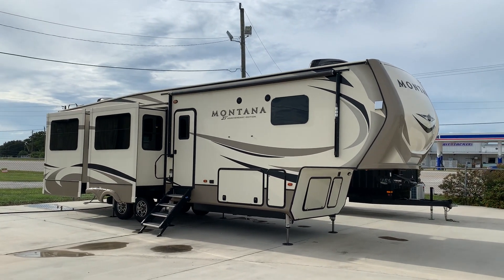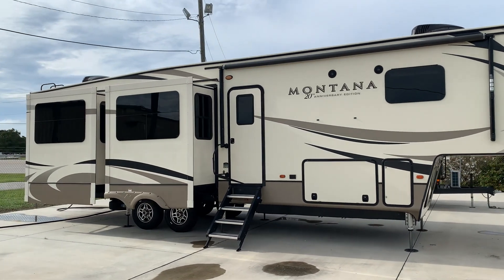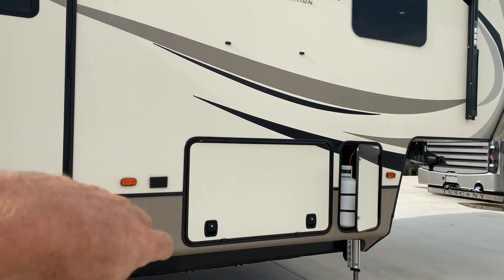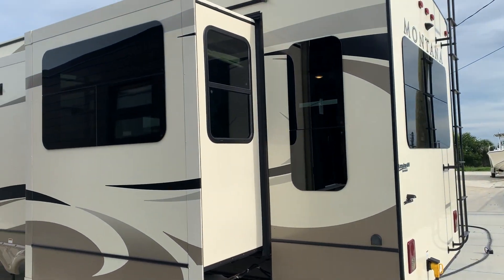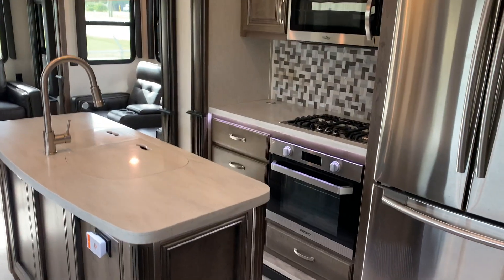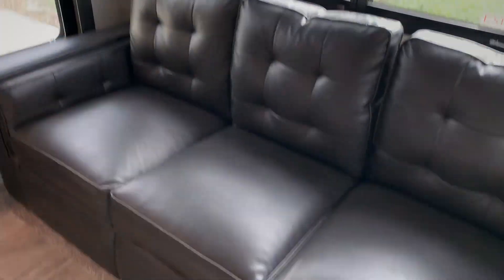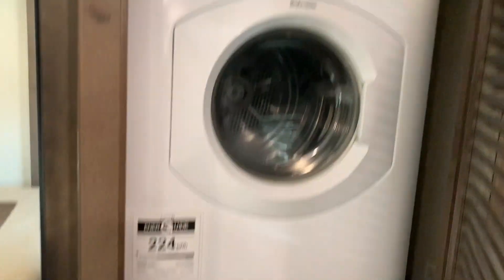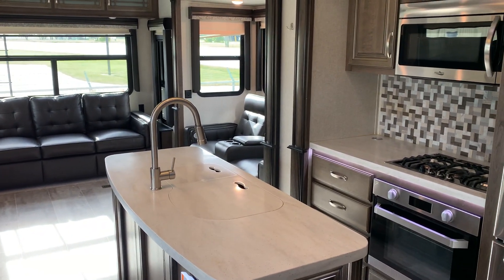***SOLD*** 2019 KEYSTONE MONTANA 3561RL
2019 KEYSTONE MONTANA 3561RL ONE OWNER NO PETS AND NO SMOKING. 36.5' FEET WITH 5 SLIDES THE 3561RL REAR LIVING FLOOR PLAN IS AN EXCELLENT LAYOUT. FULLY LOADED WITH WASHER DRYER, RESIDENTIAL FRIDGE, RECLINING LOVESEAT WITH MESSAGING FEATURE, AND MUCH MORE. SERIOUS INQUIRYS BY APPOINTMENT ONLY.